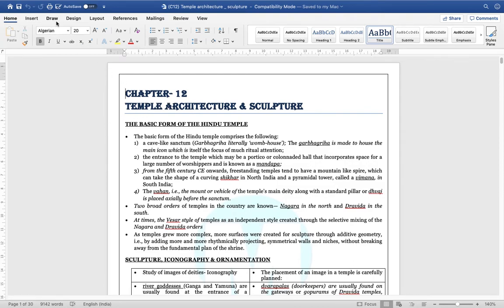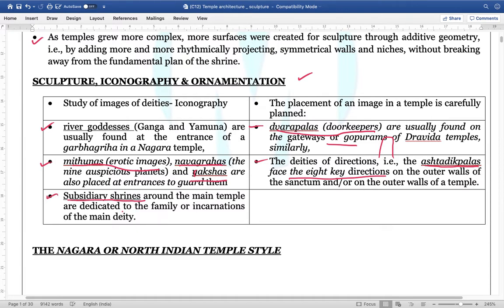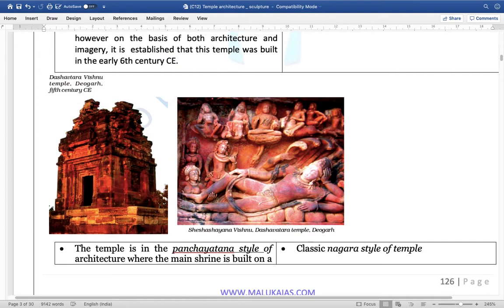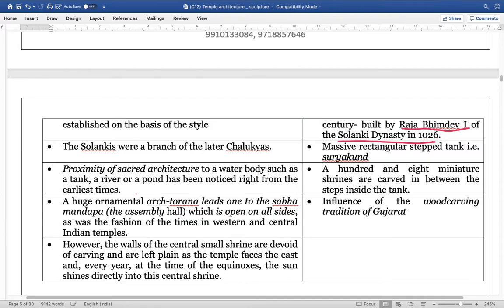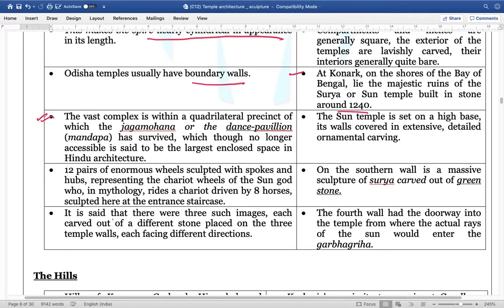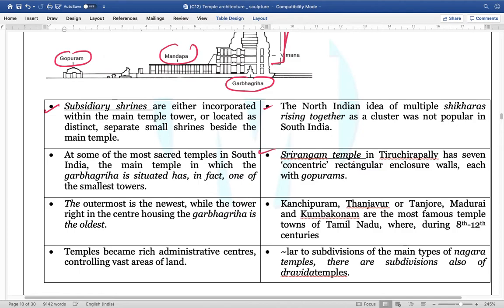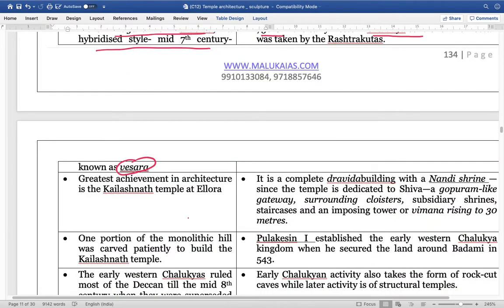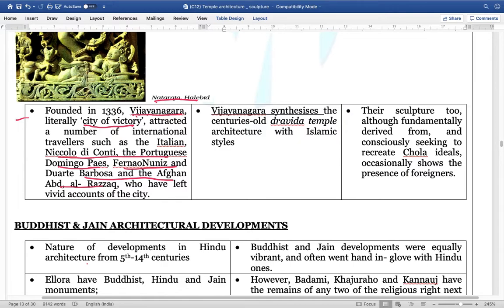Chapter- 12 (Indian Temple Art and Architecture (Part 1)); UPSC (Civil Services)